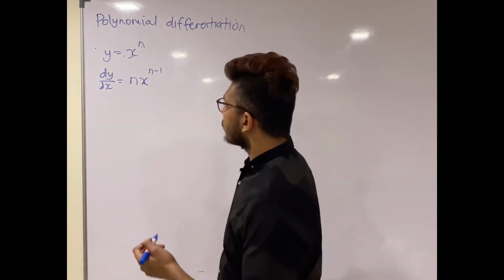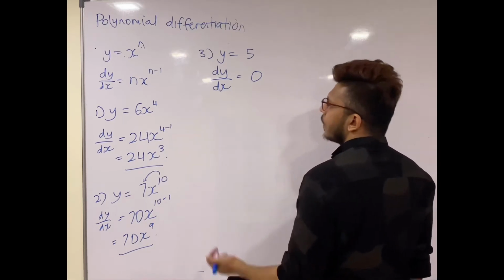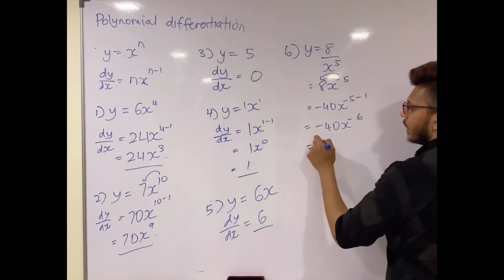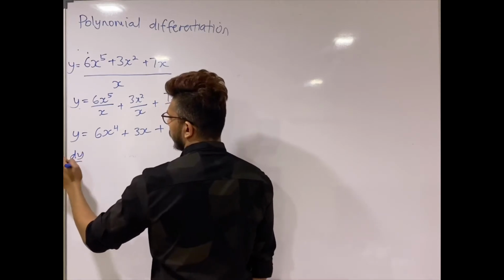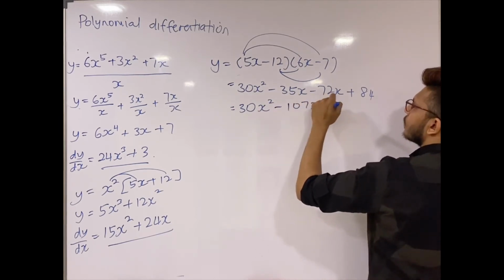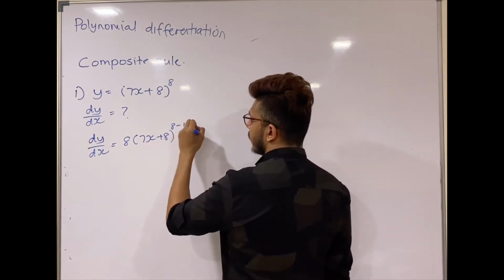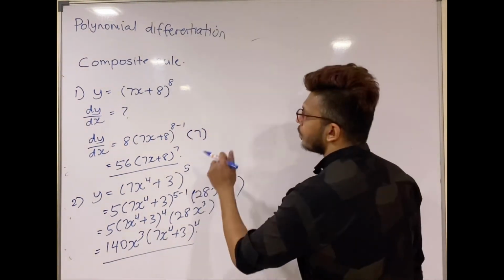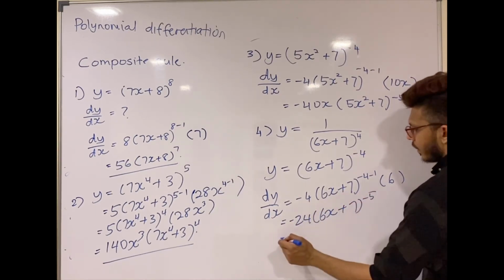Add Maths : Differentiation Part 2 - Polynomial Differentiation and Composite rule